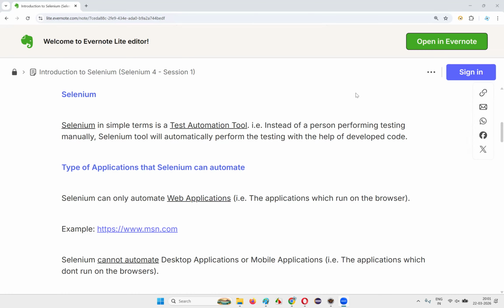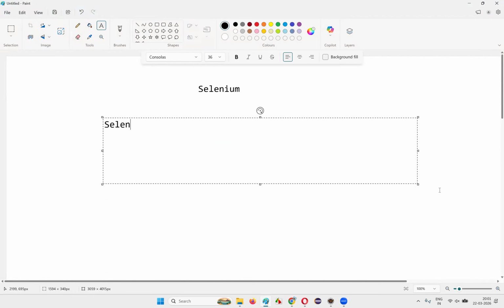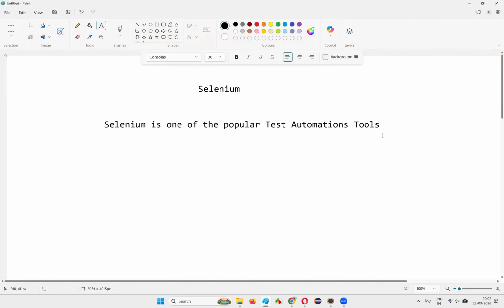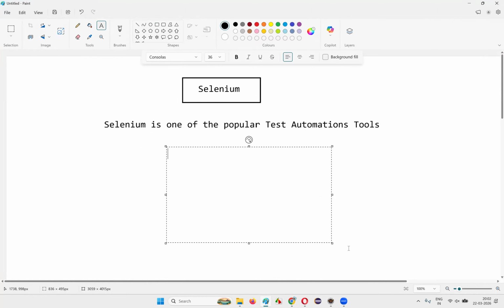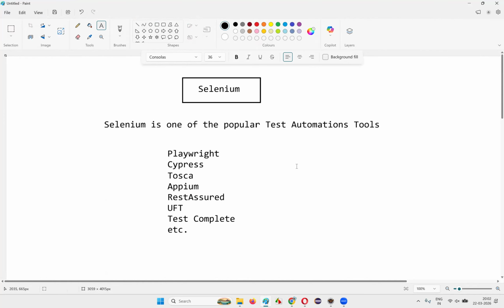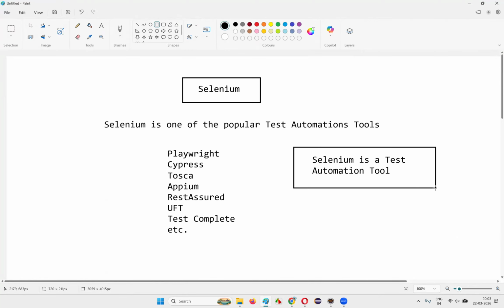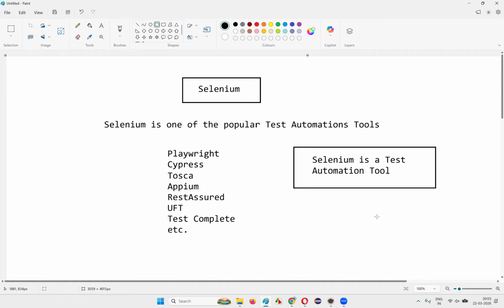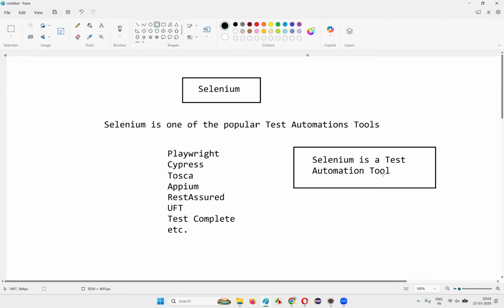4. What is Selenium? (Selenium Java 2026)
Selenium:

Selenium in simple terms is a Test Automation Tool . i.e. Instead of a person performing testing manually, Selenium tool will automatically perform the testing with the help of developed code.